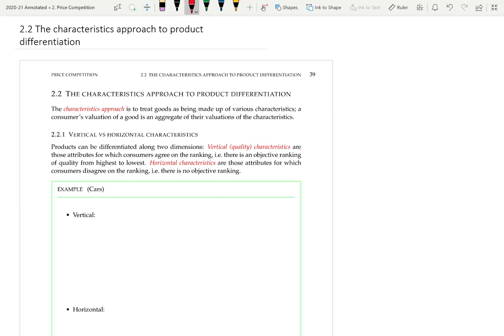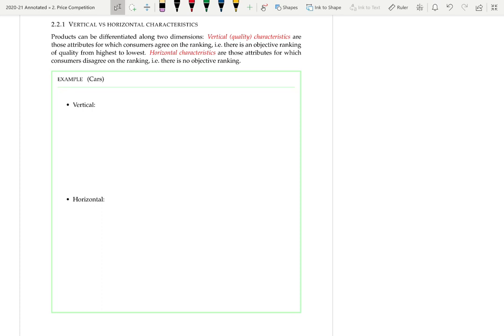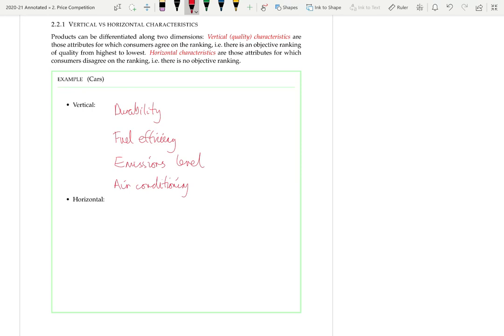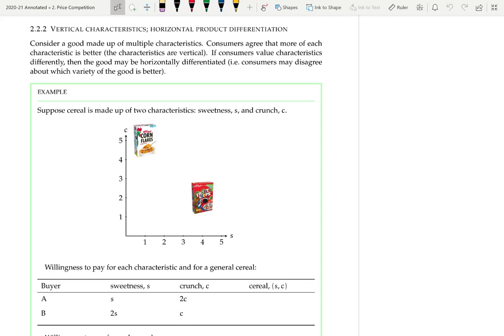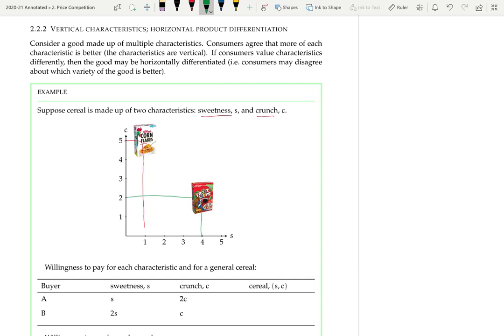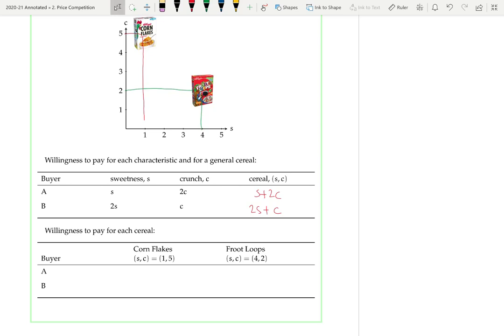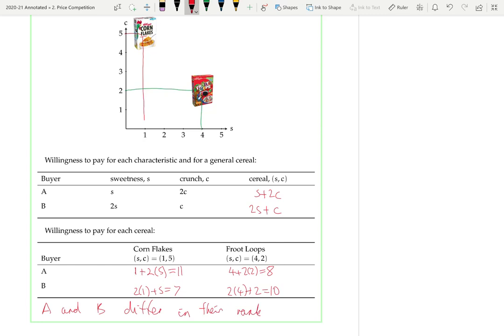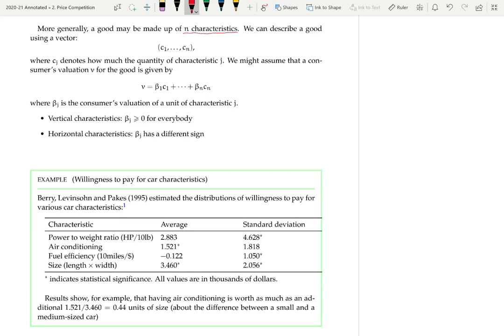2.2 The characteristics approach to product differentiation